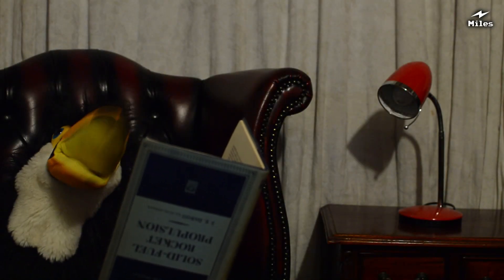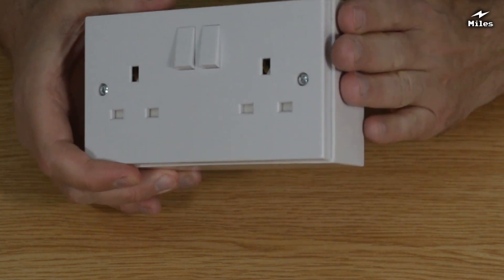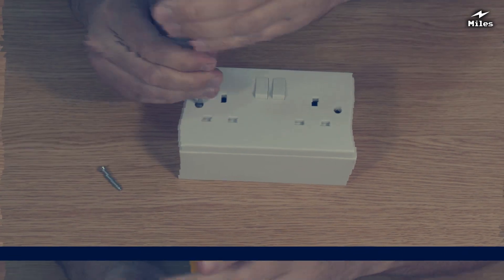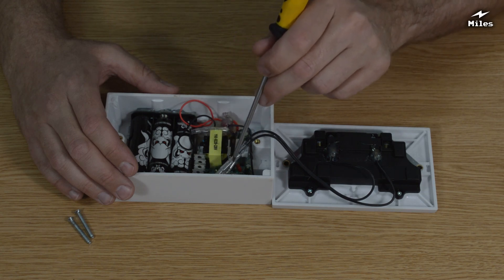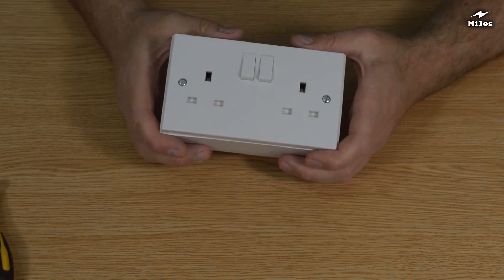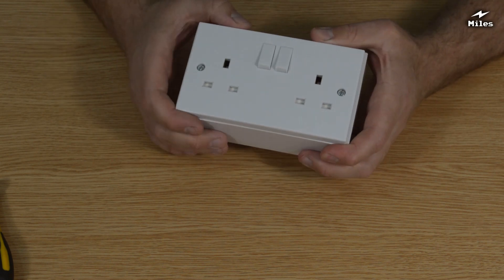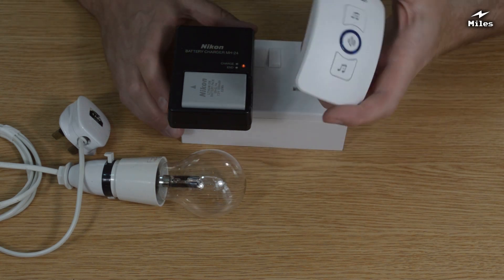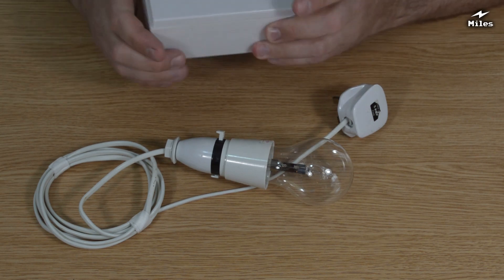DIY Mains AC Power Absolutely Anywhere (No Generator Required! Perfect for Camping)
In this short video I show a standard household mains socket that I have converted to use internal 18650 Li-Ion batteries and a small 12vdc to 240vac inverter circuit so that it can be carried about as a DIY Power Pack and provide an AC mains power supply wherever it is needed.

*Ideas For Use List*

-Powering a small wireless photo printer to use with your phone
-Powering your broadband router during a power cut
-Using clippers in the bathroom
-Making an Alexa portable
-Topping up your laptop
-Using a soldering iron at the end of the garden
-Keeping the fish-tank pump going in a power cut
-Making your Dremel or engraver portable
-Powering fairy lights at a garden-party
-Powering a cash register at a garage sale
-Watching TV whilst sky-diving
-Using a hot-glue gun on a rowing boat
-Using an electric carving knife at a BBQ
-Carrying around at a car-boot sale to test small appliances
-Running an insect zapper light at an outdoor beer party
-Playing with a trainset on the garden decking
-Powering an LED ticker-tape sign at a music festival

Battery Capacity: Approx 40 Watt-Hours (the 18650's are swappable)
Maximum Power Delivery (short time): 150 Watts
Maximum Power Delivery (constant): 50 Watts

Construction Cost (ex Batteries): approx £25 ($30)

The power button (toggle switch) is recessed to reduce the likelihood of it powering up in a backpack and slowly draining the batteries.

Run time for a 5w device (led desk lamp etc) is about 7-8 hours. Run time for a 30w device (small laptop charger) is about 80 minutes. You can swap the three batteries very quickly though with a small flat-head screwdriver. Or a penknife if you're desperate.

Safety Warning: If you want to make one of these for yourself, obviously there will be dangerous voltage present on the AC side (because that's what mains electricity is). Don't connect the batteries until the AC side is finished and safe! If the circuit is powered up when you work on the AC side you will receive a mains-level shock, which could kill you. If you're in any doubt at all, get help from an electrician.